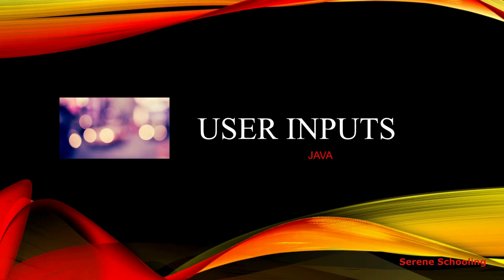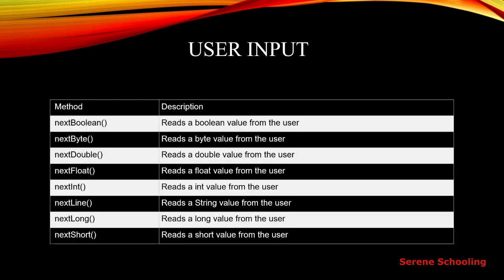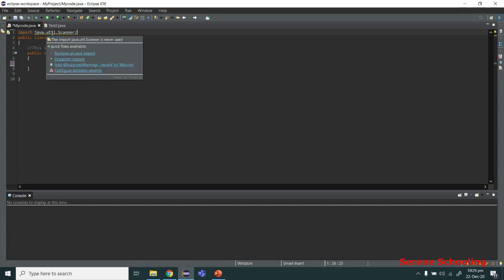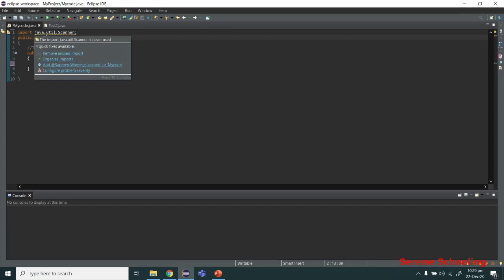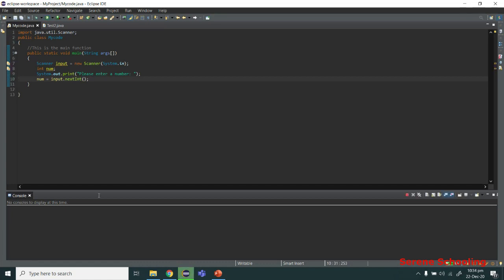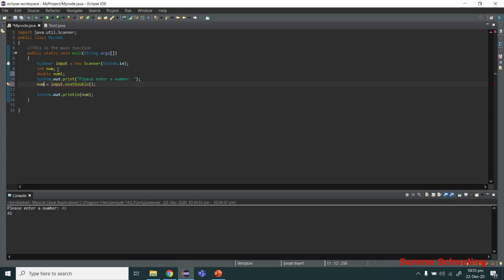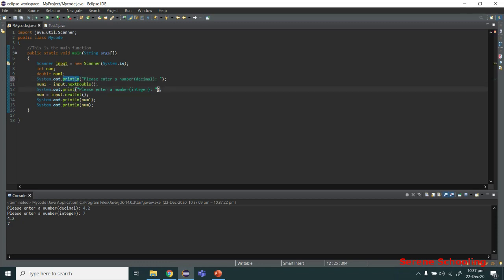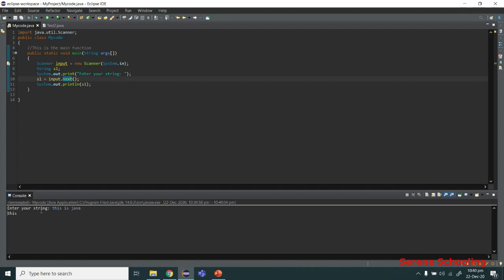User Inputs - Java